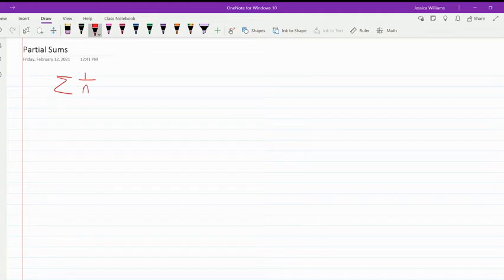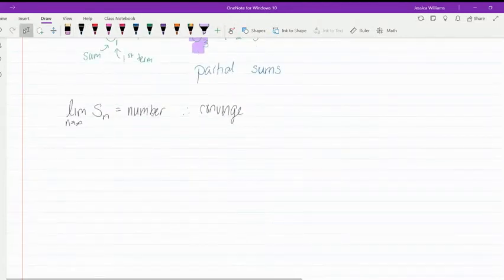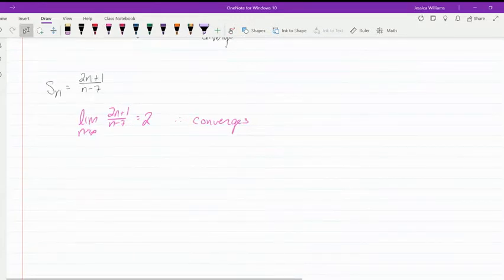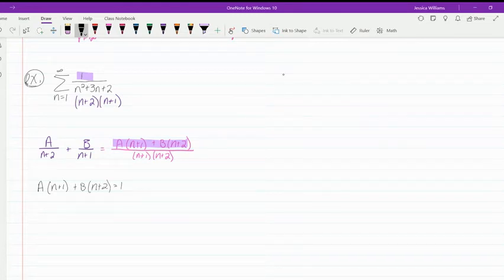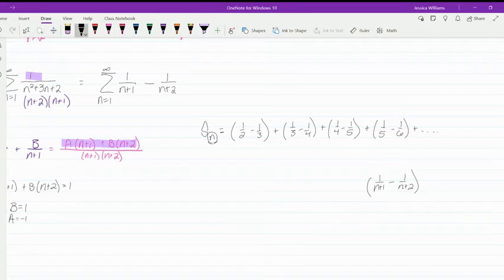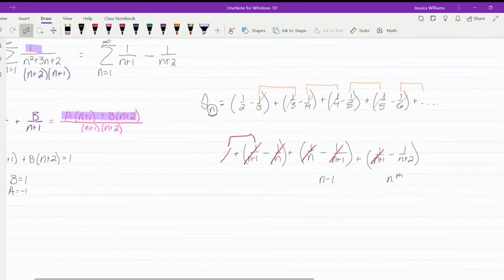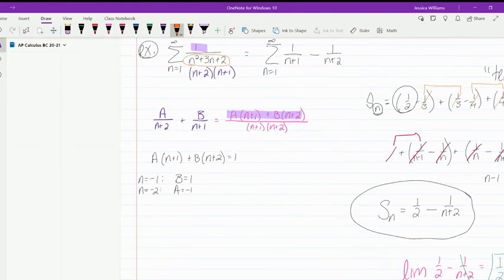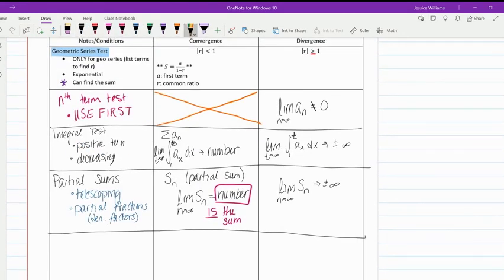2/15: partial sums